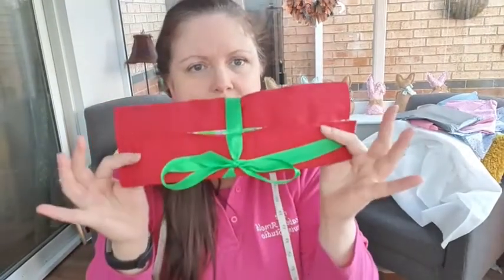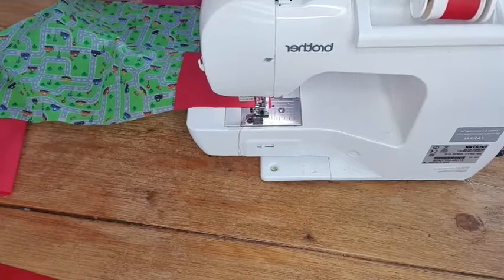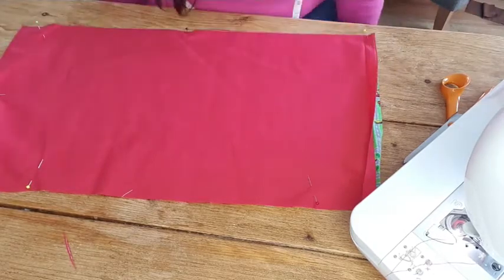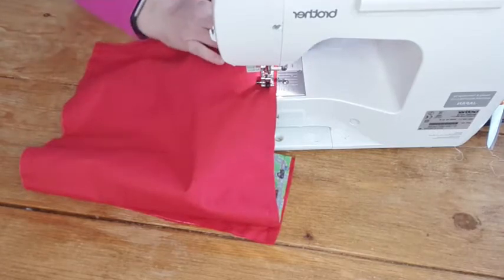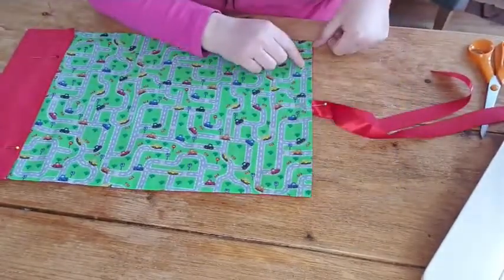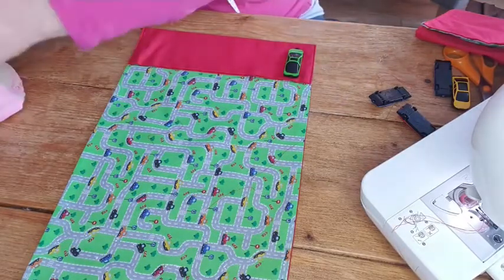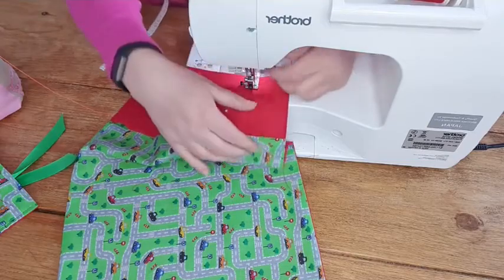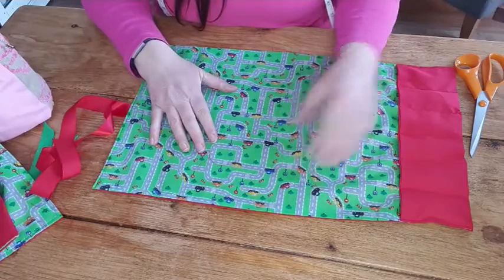Free Travel Car Playmat Tutorial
Learn how to make this easy travel playmat from a few fat quarters.